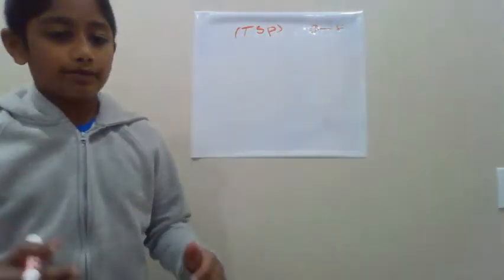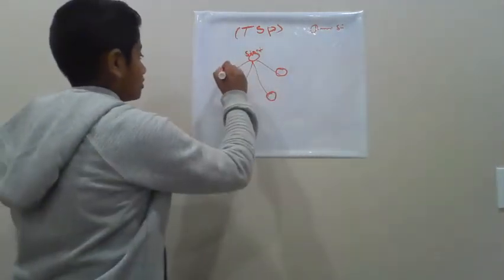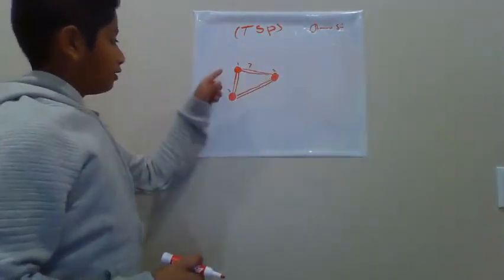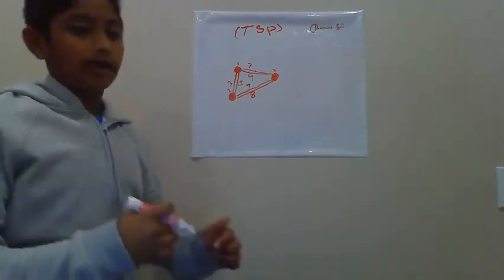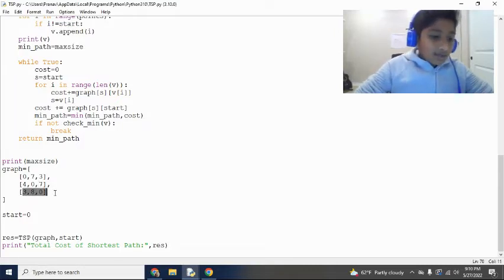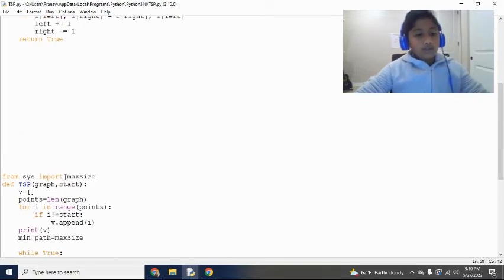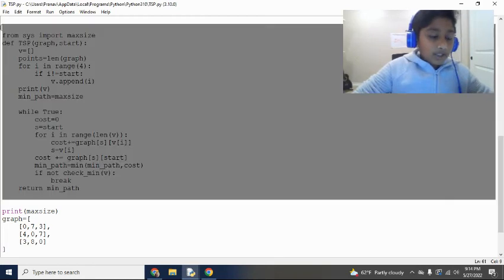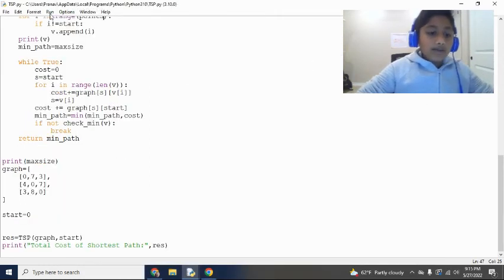Traveling Salesman Problem & Implementation in Python [Pranav Sai]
0:00 - What is the Traveling Salesman Problem?
6:43 - Implementation in Python